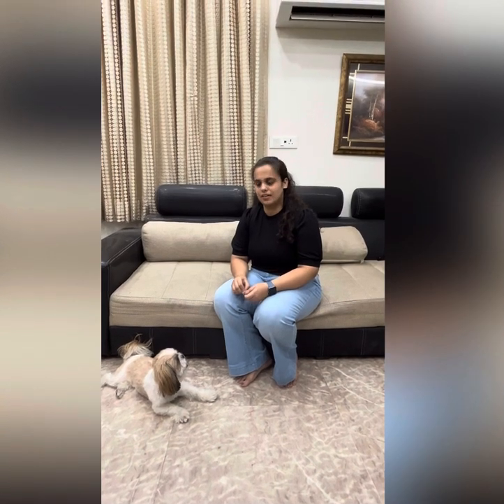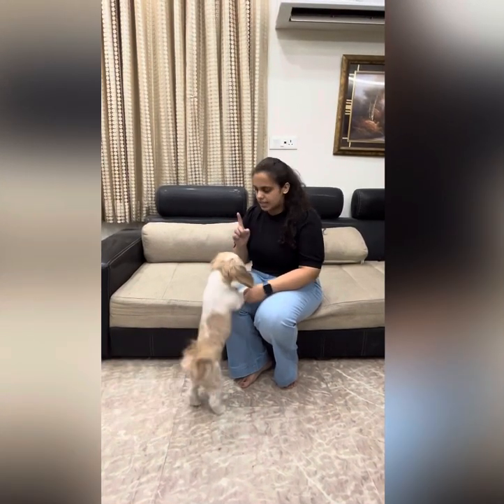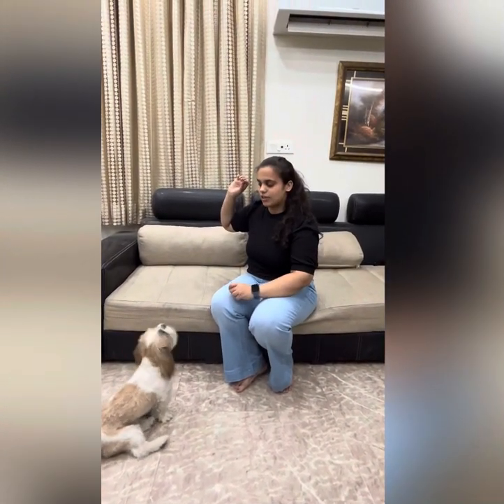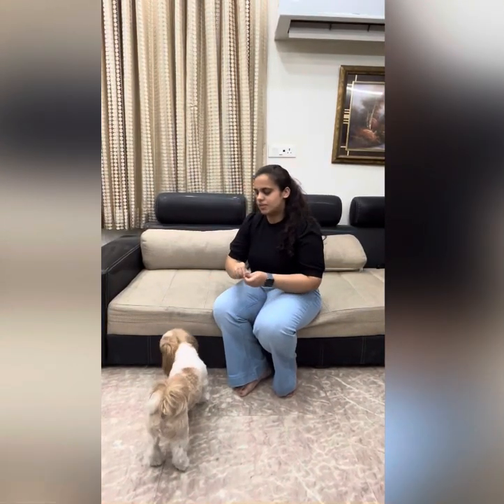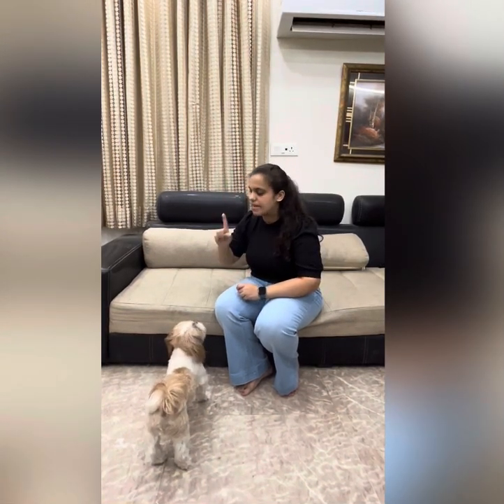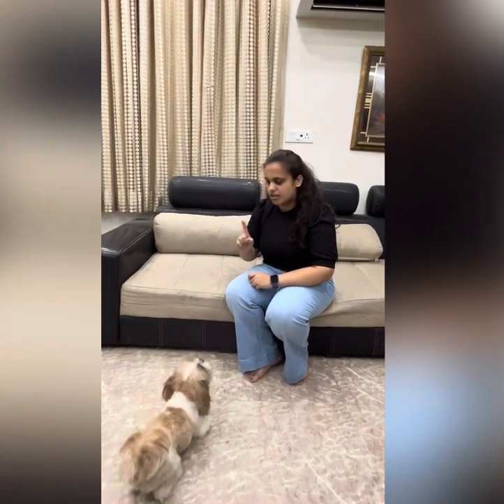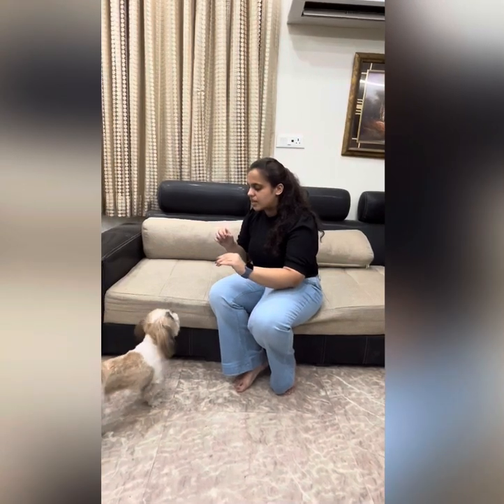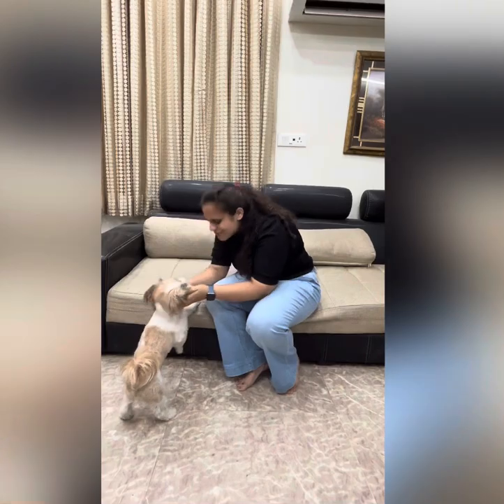Train your dog how to speak🐶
Instagram handle: @muffinnn_13 go and follow us there for daily dose of happiness 😍❤️